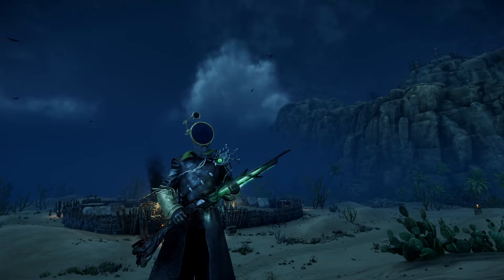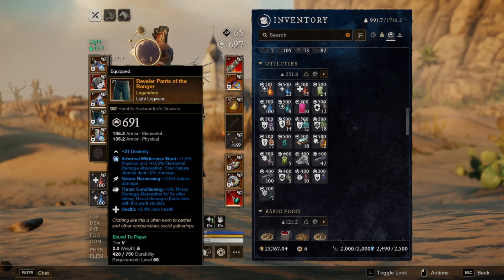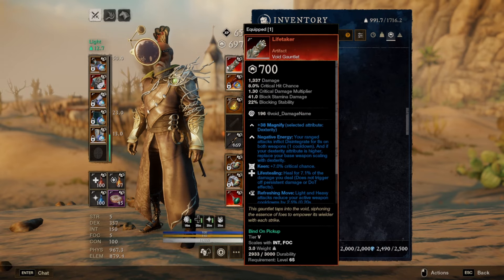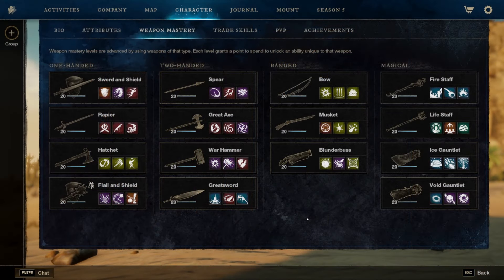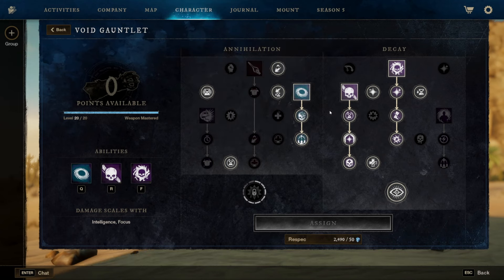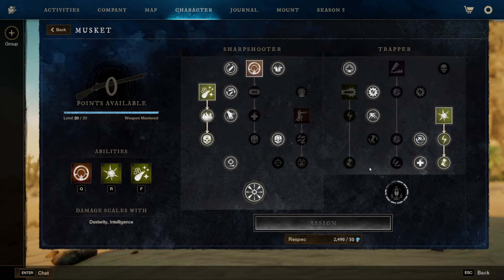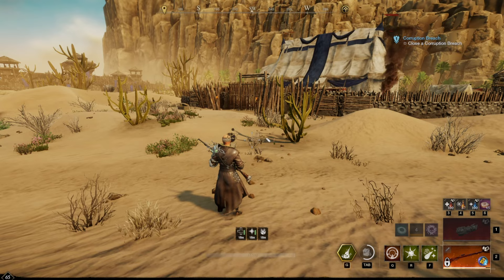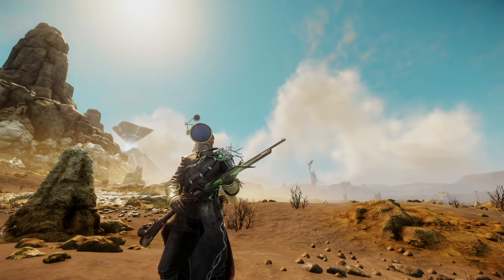Nature's Wrath Musket Build - New World [Season 5]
Intro/Outro Tunes by: Silver Shadow